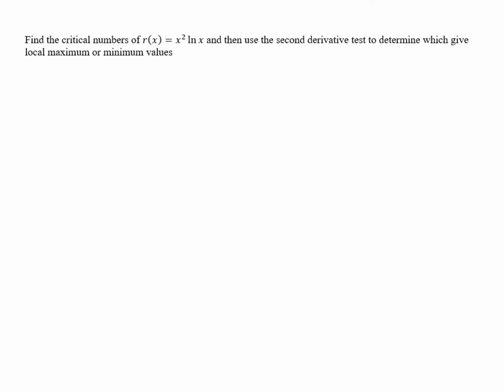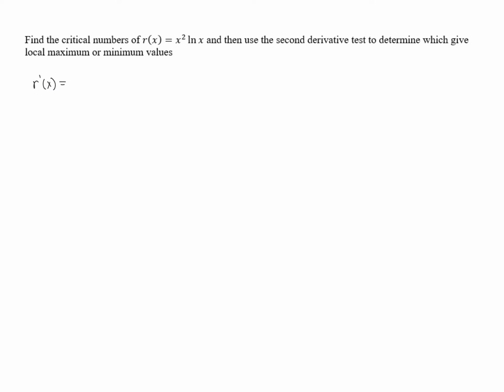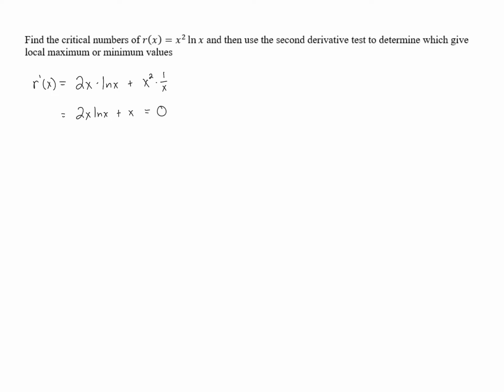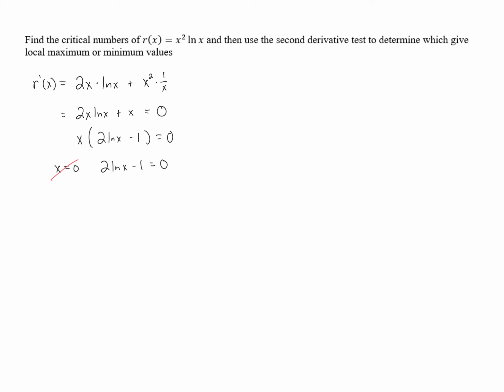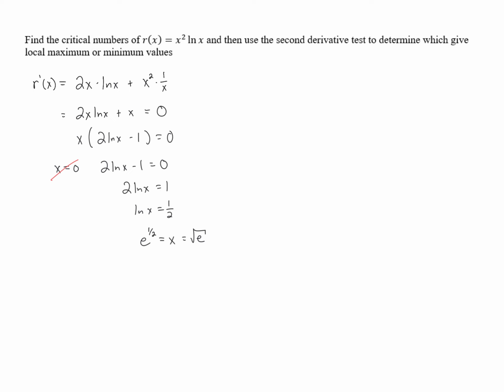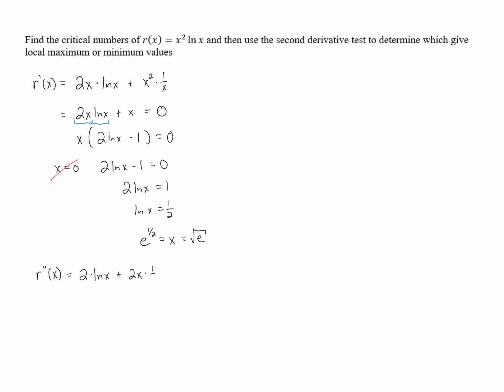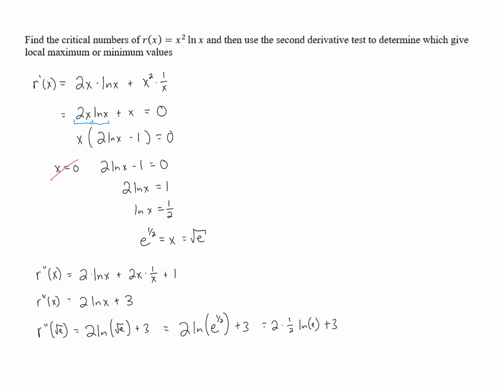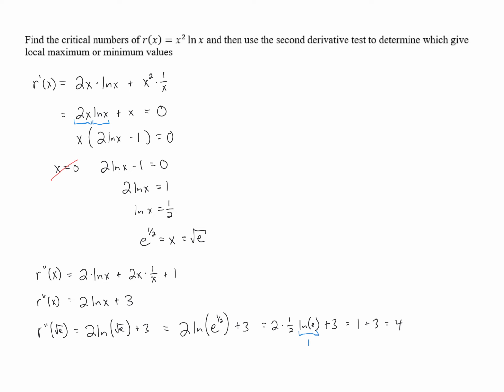The Second Derivative Test - Problem 3